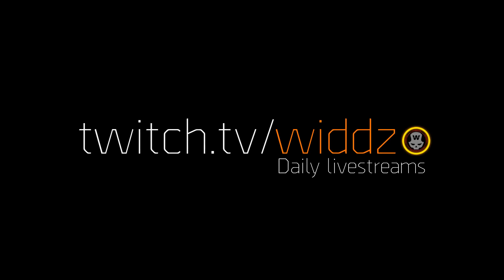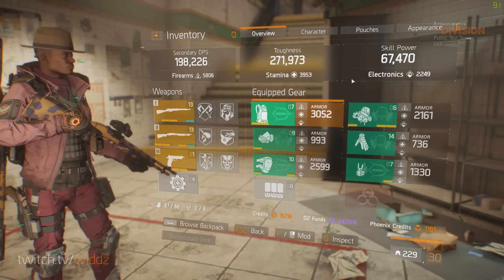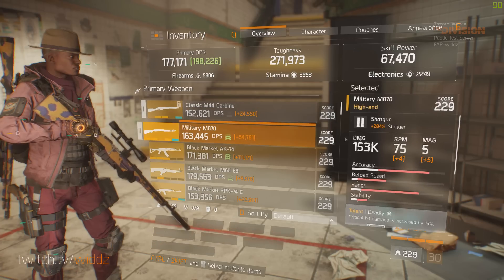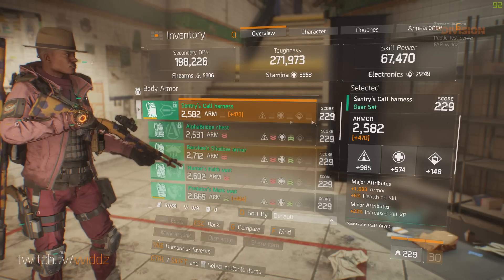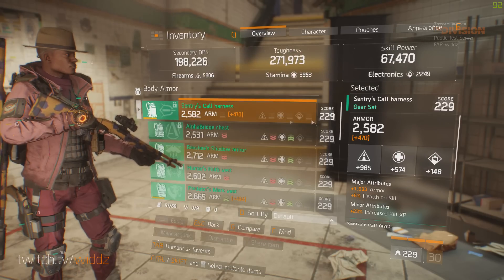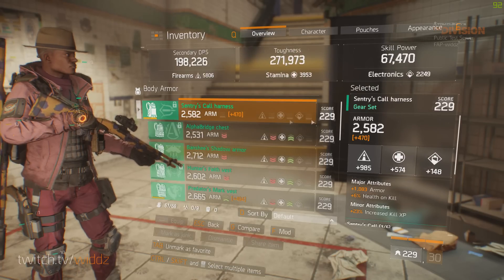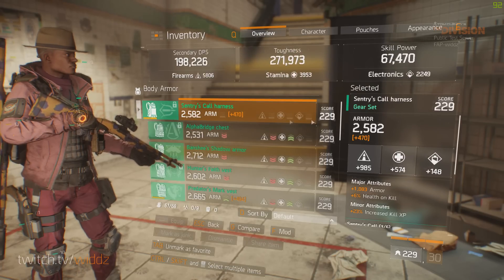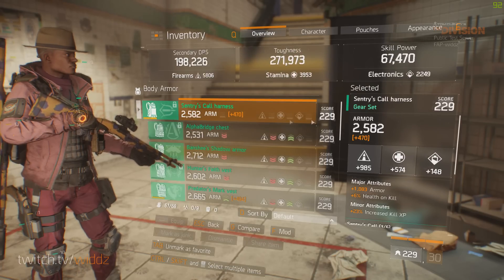The Division 1.4 - One Shot Build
Streaming daily, come and watch some PVP, chat and ask some Division questions!
Like my work and wanna support me?